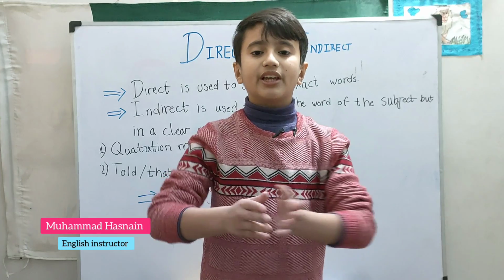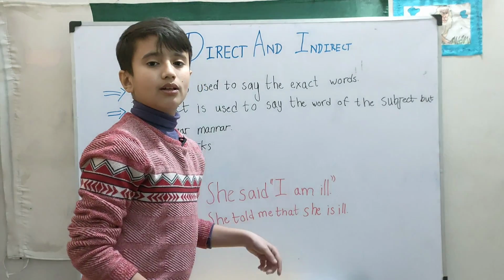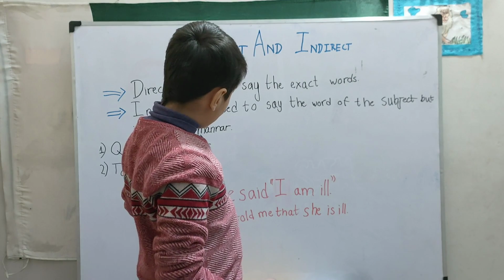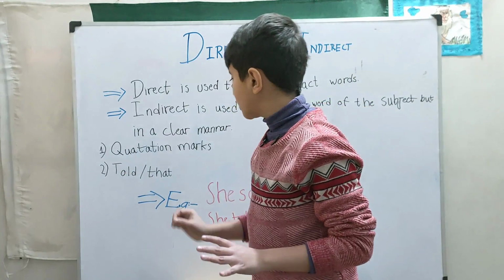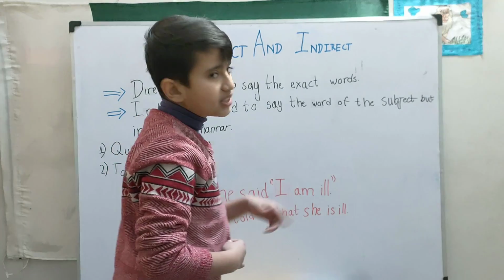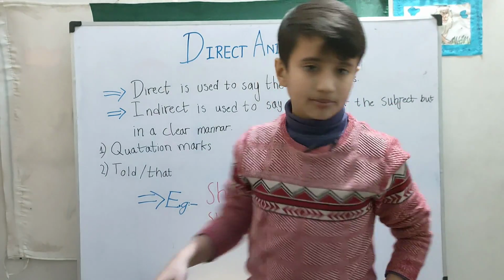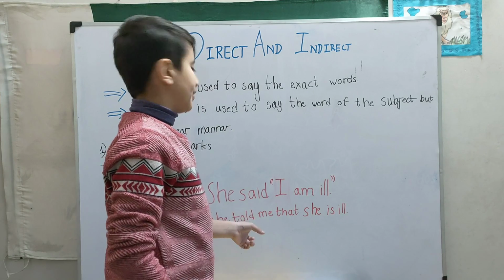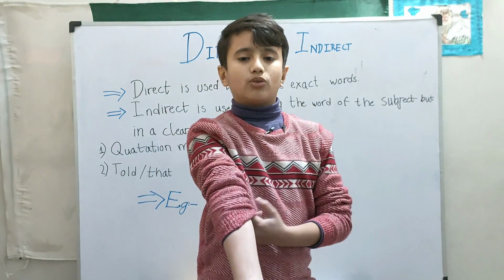Direct and Indirect|| use of direct and indirect||by Muhammad Hasnain english instructor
Direct speech – reporting the message of the speaker in the exact words as spoken by him. Direct speech example: Maya said 'I am busy now'.
In linguistics, indirect speech is a grammatical mechanism for reporting the content of another utterance without directly quoting it. For example, the English sentence ali said she was coming is indirect discourse while ali said "I'm coming" would be direct discourse
In linguistics, indirect speech is a grammatical mechanism for reporting the content of another utterance without directly quoting it. For example, the English sentence ali said she was coming is indirect discourse while ali said "I'm coming" would be direct discourseDirect and Indirect|| use of direct and indirect||by Muhammad Hasnain english instructor